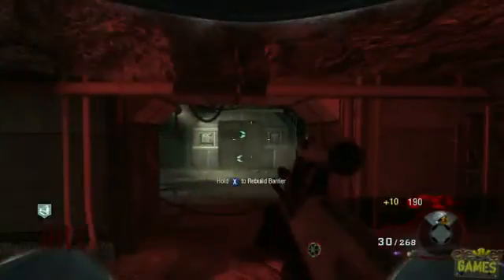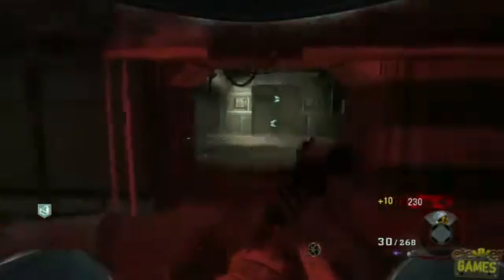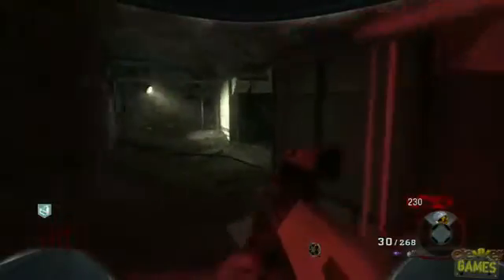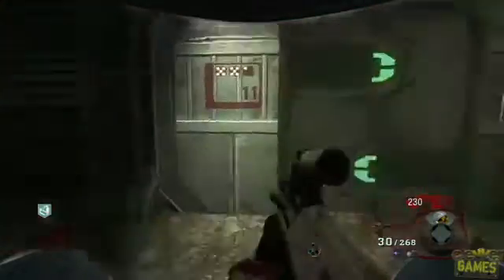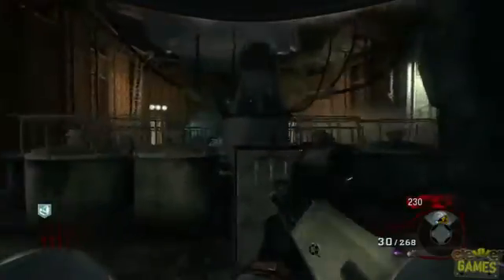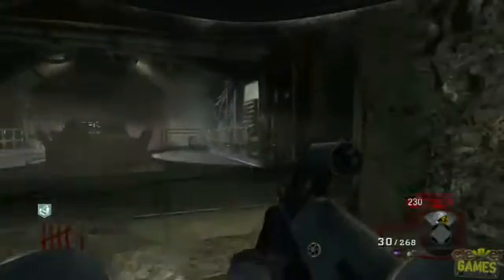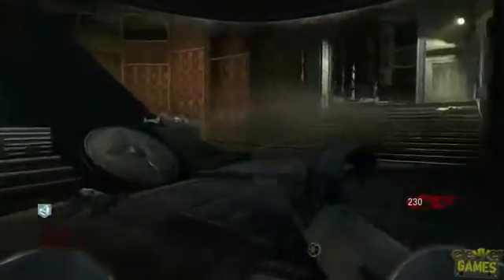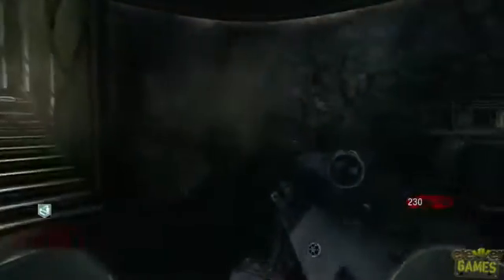Call of Duty Black Ops Zombies Moon Rezurrection Power Switch and Random Box Location